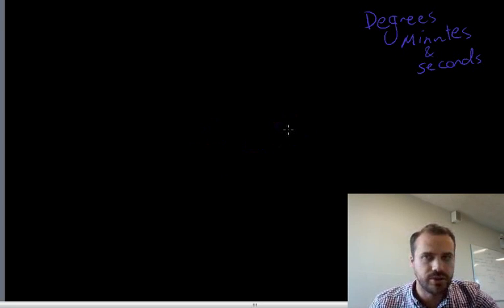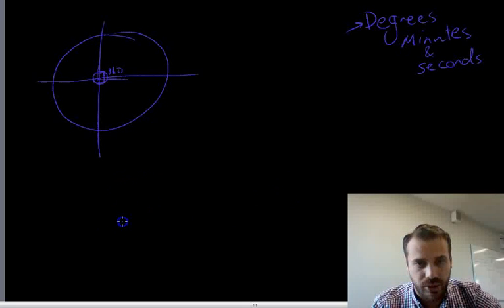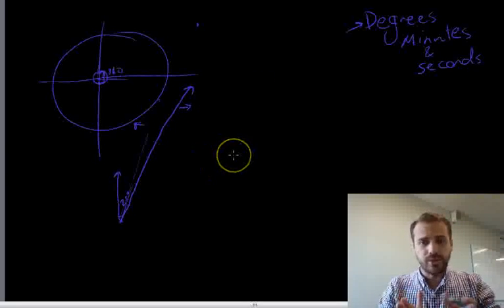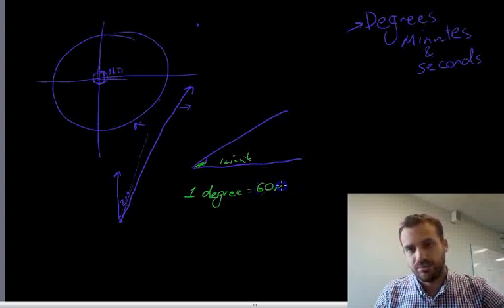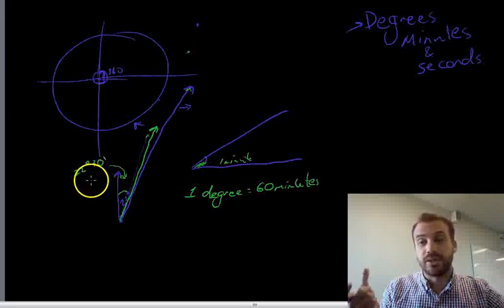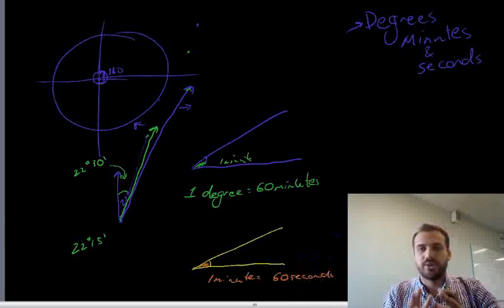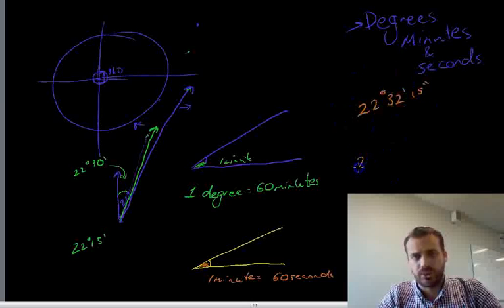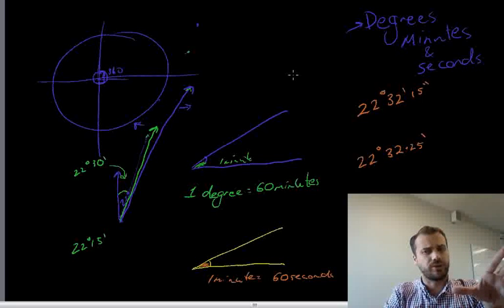Degrees minutes and seconds